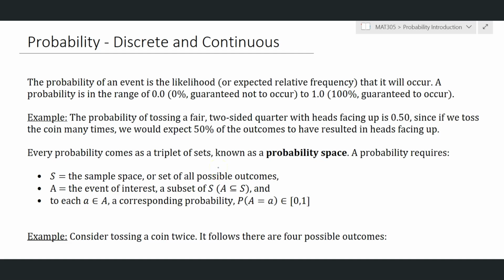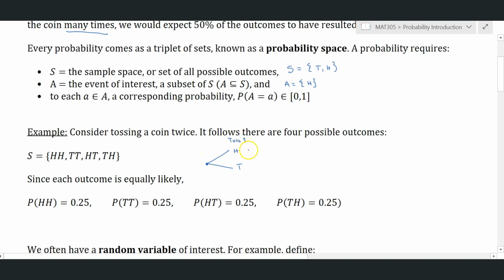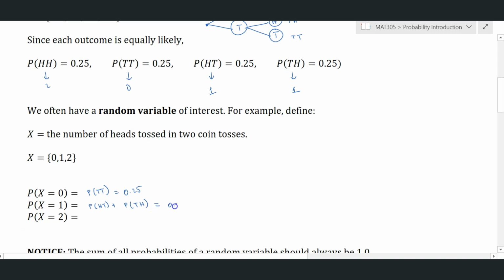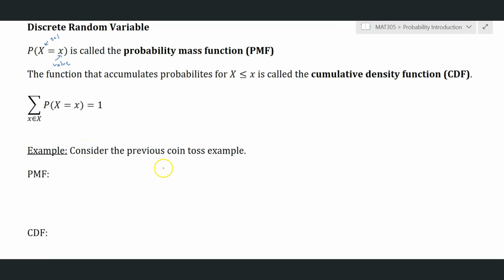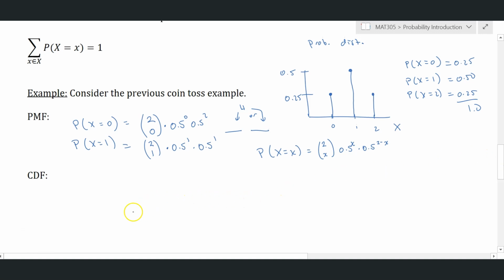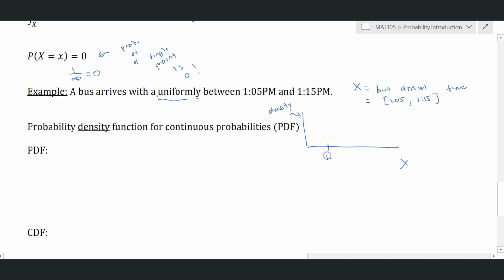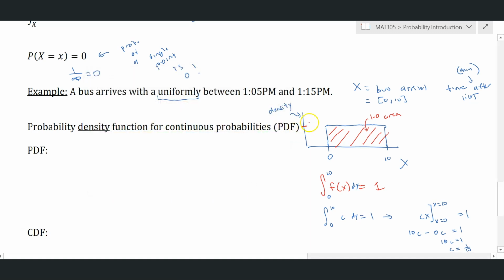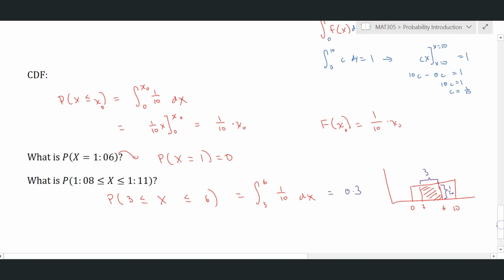Probability Overview - Discrete and Continuous